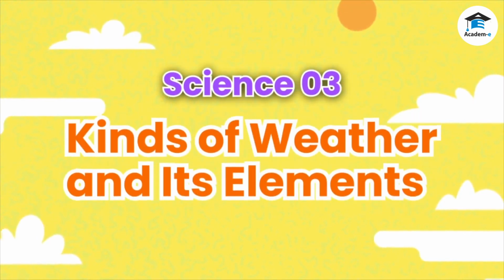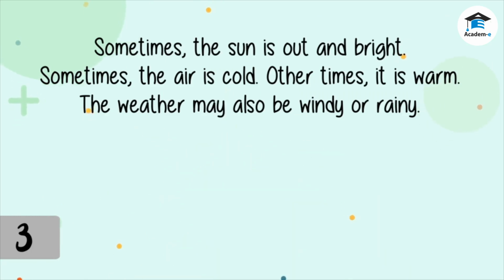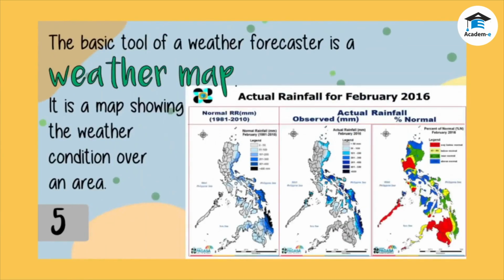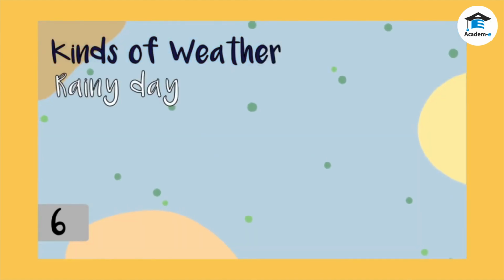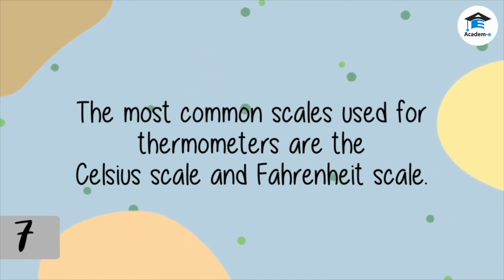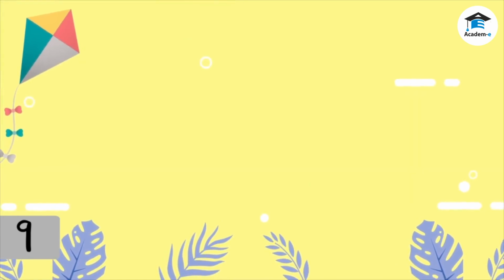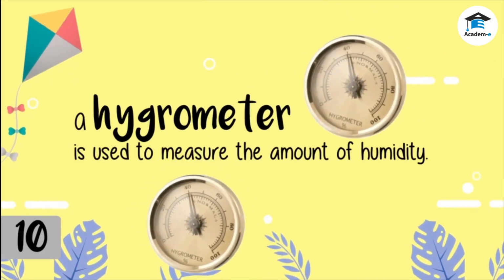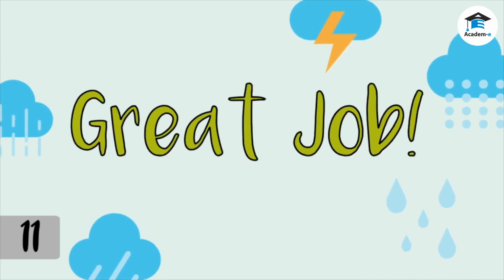SCIENCE03L25: Kinds of Weather and Its Elements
OBJECTIVES
❖ Identify the different kinds of weather
❖ Tell the different elements of weather
❖ Describe how the weather changes
❖ Enumerate and describe the factors affecting the weather

LESSON PREREQUISITES
None

LESSON PROPER
Weather is the condition of the air and the sky at a certain place and time. There are different weather conditions. Each condition is represented by a particular symbol. A weather calendar shows the average weather from day to day. Observing the atmosphere tells you what the weather is. Predicting the weather will help you plan your activities for the day and for the next few days. Predicting the weather based on the prevailing condition
of the atmosphere is called weather forecasting. Meteorologists are people who study the weather. They make weather forecasts by collecting and analyzing data and measurements over a very wide area. The basic tool of a weather forecaster is a weather map. It is a map showing the weather condition in an area. PAGASA (Philippine Atmospheric, Geophysical, and Astronomical Services Administration) is the government agency in the
country that studies weather and performs other meteorological observations. It also informs the public of the weather condition in the country. PAGASA analyzes a weather map before it provides weather forecasts and flood and typhoon warnings to the public.

Here are the different kinds of weather in the Philippines

Sunny day - The sun is shining brightly. The sky is clear. It may be hot or warm on this day. The air temperature is quite high.

Cloudy day - The clouds hide the sun. The sky is mostly covered with clouds. The sun does not show itself at all. It is cool in this kind of weather.

Windy day - When the wind blows strongly, but there is no rain The wind blows the leaves of plants and other light materials, such as paper. Rainy day - The sun is hidden behind dark clouds. Rain falls on the ground. It can get cold in this kind of weather.

Stormy day - It rains heavily, and there are strong winds, lightning, and thunder. Branches of trees may twist and break during this weather. There are no classes on this kind of weather. Children need to stay home to keep safe.

Scientists made instruments to obtain more accurate information on different elements of weather. The chief elements of weather are sunlight, temperature, cloudiness, air pressure, wind, and moisture.

Air temperature is the hotness or coldness of the air. When the day is hot, the temperature reading is high.  When the day is cold, the temperature reading is low. Temperature is measured by an instrument called a thermometer. A thermometer is usually a glass tube with mercury or alcohol inside. The tube is scaled for easy measurement of temperature.
The most common scales used for thermometers are the Celsius scale and Fahrenheit scale.

When the sun shines, the land part of the Earth gets easily hot. On a hot day, cold air from the sea blows toward the land. This is because the land heats faster than the sea.  The warm air over the land rises and the cooler air from the sea blows toward the land to replace the warm air. The breeze blowing from the sea to land during the daytime is called sea breeze.

At nighttime, the land cools faster than the sea. The warm air over the sea rises and the cool air over the land blows toward the sea to replace it. The wind that blows from land to sea at night is called land breeze. The wind moves in different directions. It may move toward north, south, east, or west. A
wind vane is used to determine the direction where the wind moves. In studying the weather, it is helpful to know where the wind comes from. When the air is warm, it becomes light and it rises. When the air is cold, it becomes heavy and it sinks. It moves to the area where the warm air is rising. This movement of air is called wind. A gentle wind is called a
breeze.

Strong wind is a sign that a storm or typhoon is coming. The wind moves at different rates. The rate at which the wind moves is called wind speed. The speed of the wind or how fast and how slow the wind moves is measured by using an instrument called an anemometer.

Clouds tell us the kind of weather. They are made up of tiny drops of water. These are condensed molecules of water vapor up in the air.

The amount of water vapor in the air is called humidity. During daytime, more and more water vapors are sent to the air as the temperature rises. When there is too much water vapor in the air, humidity is high. When humidity is high, you feel uncomfortable. A hygrometer measures the amount of humidity.